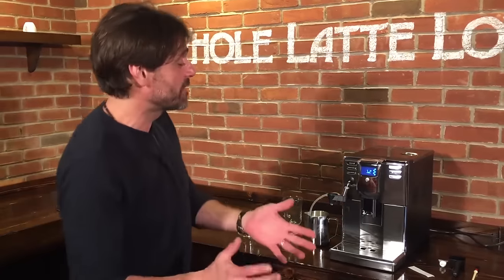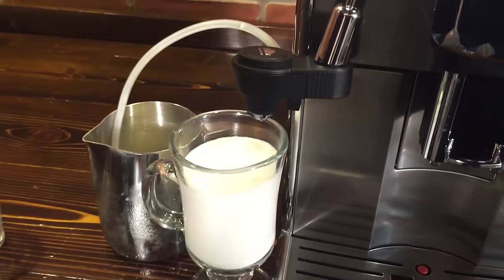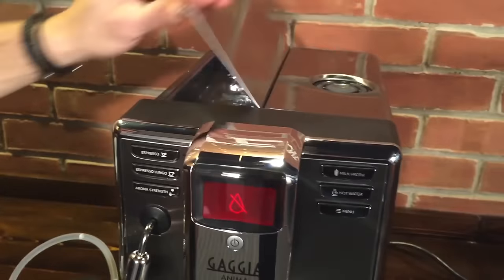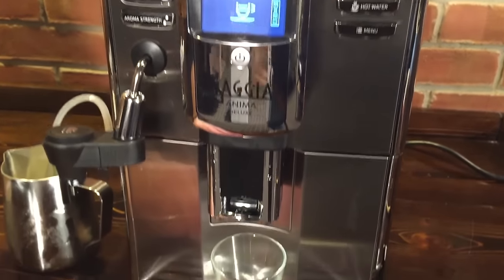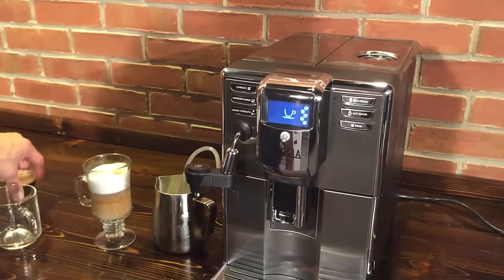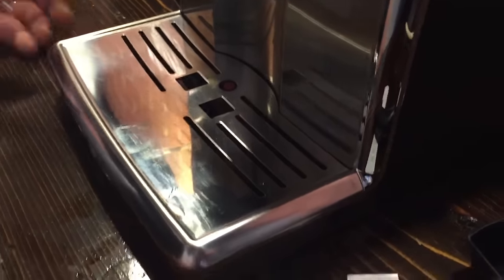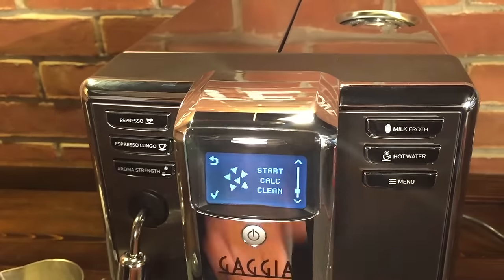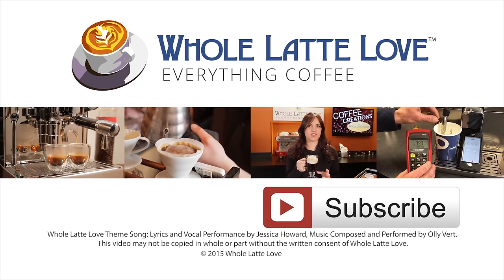Review: Gaggia Anima Deluxe Espresso Machine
Marc and Todd from Whole Latte Love take a look at the Gaggia Anima Deluxe super-automatic espresso machine. New from Gaggia, the Anima series consists of 3 machines. This video features the mid-level, Deluxe model Anima with cappuccinatore milk frothing for drinks like cappuccino and lattes. See this exceptionally slim and easy to use machine in action.